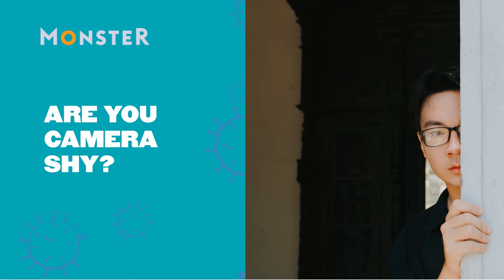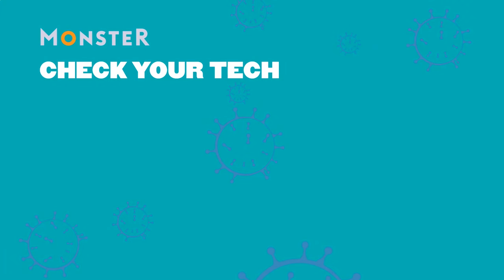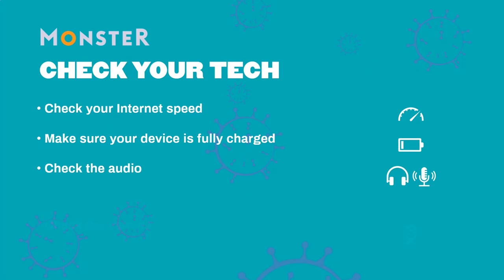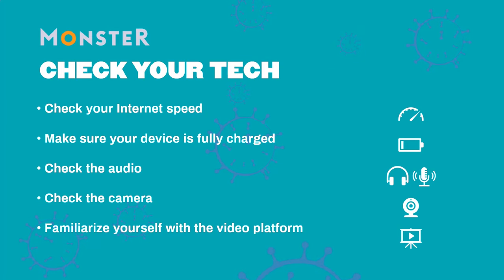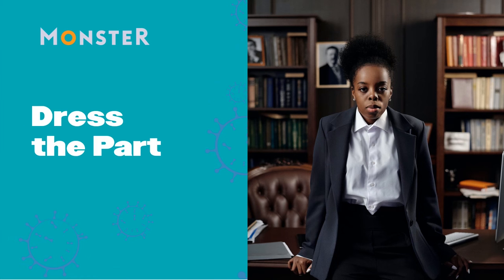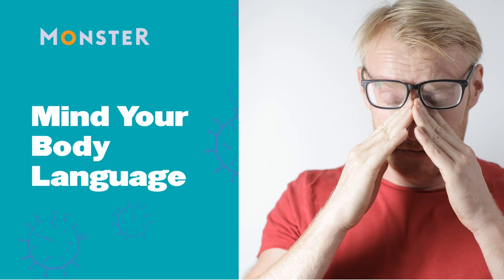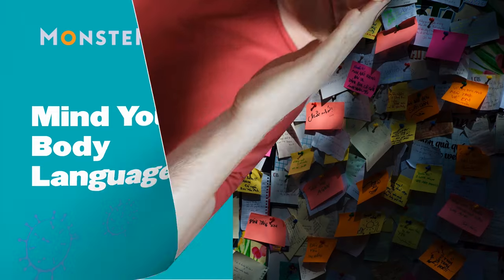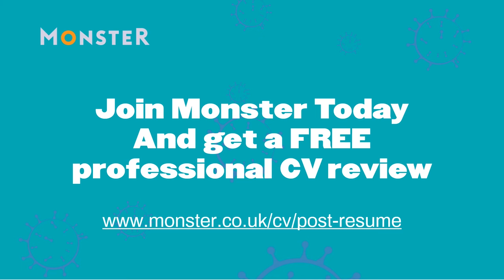How to Prepare for a Video Interview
Are you camera shy? It's time to do something about it!
Being comfortable with a video interview might be important for your next job. We run through some tips, tricks and advice to make sure you are ready and rock that interview!
To make sure you get the interview - upload your CV to monster and get a free, professional, CV review today.